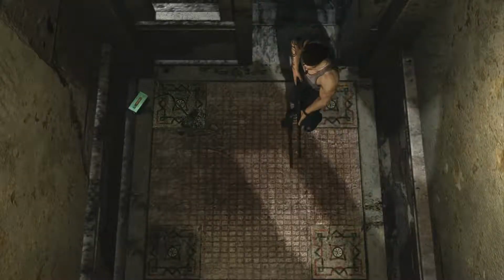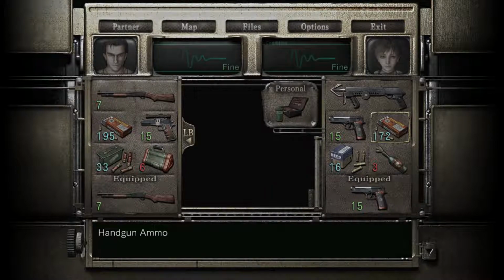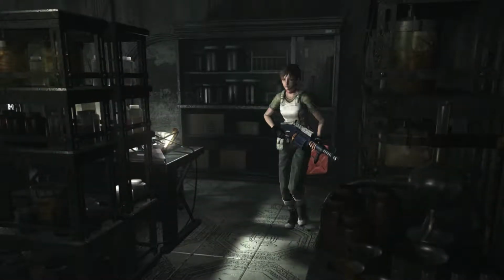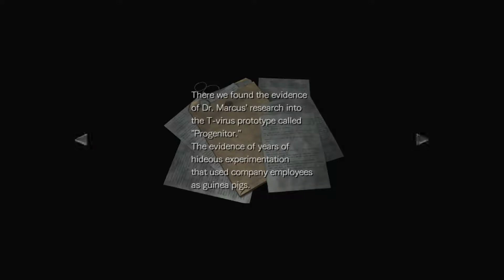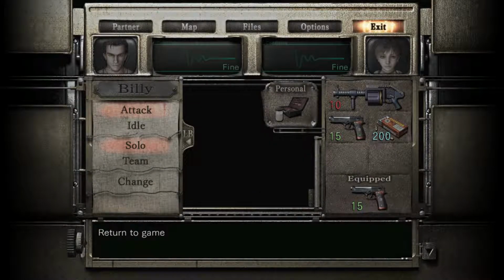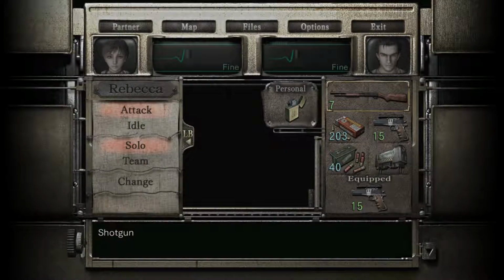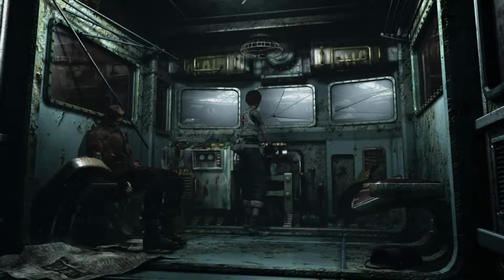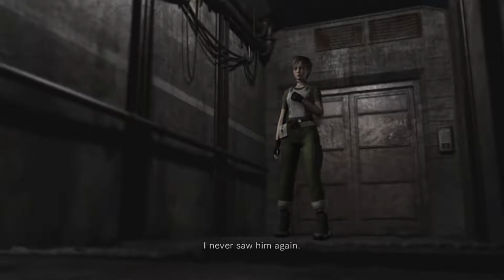Resident Evil Zero {R} | Let's Play Walkthrough Pt. 3 | Church & UnderGround Lab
My Favorite Resident Evil Game ! New Game Story Commentated Run!
Let's Play Style With VoiceOver Lay, On a older game !
R Stands For Remastered !